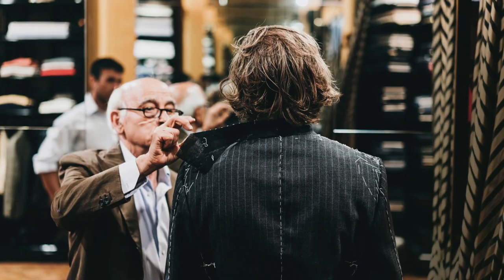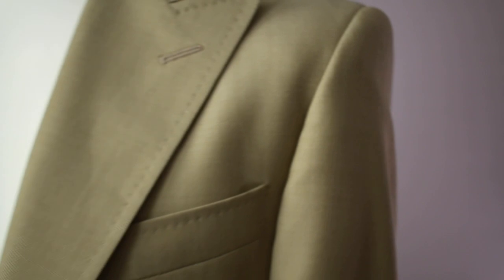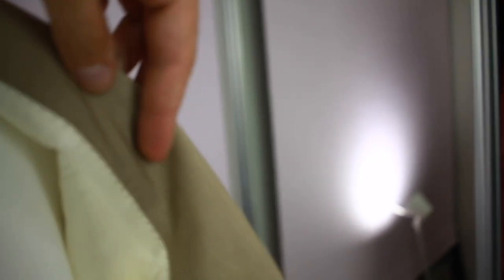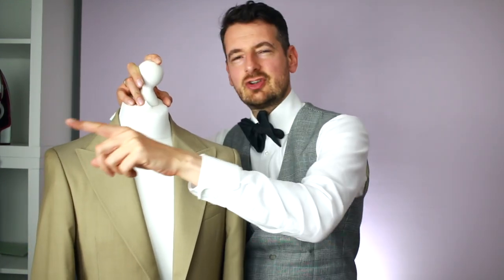5 Secret Steps of Making Our Made to Measure Suits - Men's Finest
Today Micheal will show you "5 Secret Steps of Making Our Made to Measure Suits" so you can have a look how's it done from our side! So don't be shy and have a look!
We help men look smarter ~ Micheal Frackowiak

Provided to You by Men's Finest!

💻Video Series: Men's Finest Vlog Videos 💻
🎩My Fashion Blog Articles🎩

- How to Pull off Pocket Square like a Pro?
- The Importance of Well Tailored Suit
- 32 truths about men's fashion
- Job interview clothes - how to get remembered?
- How to tie a bow tie
- Double Breasted Suit - Hot or not?
- What Men Should do - 5 things
- Why wear a pocket square?
- Mario Bemer Shoes Review style tips how to be stylish

By Men's Finest